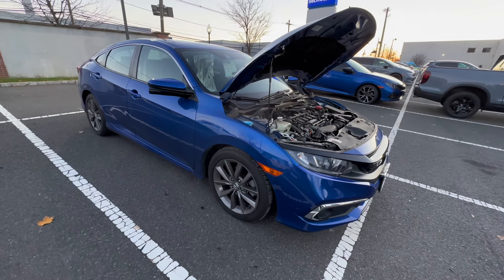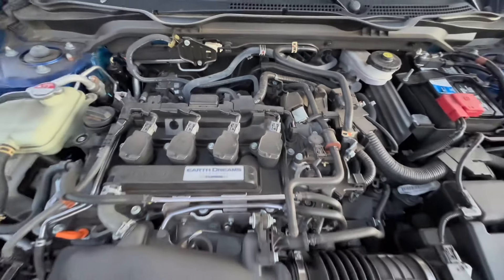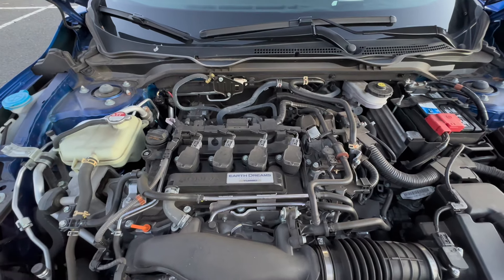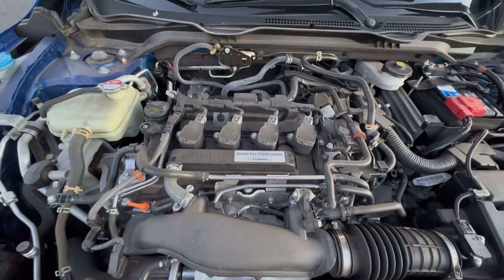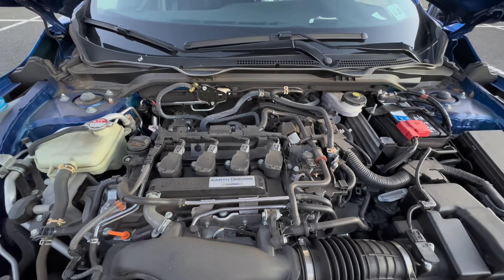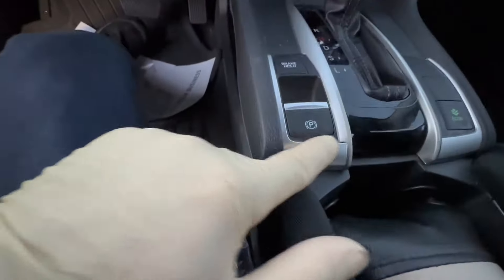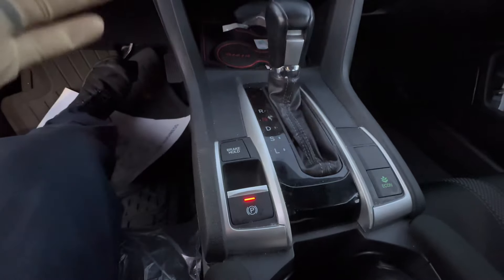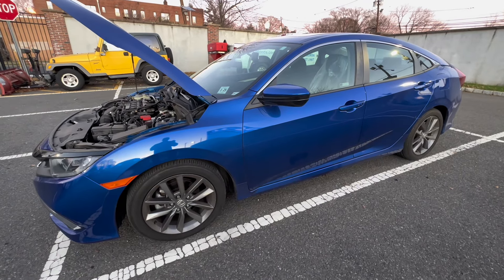2016 - 2021 Honda Civic problems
On this video I go over very common issues on 16-21 10th gen Honda civics.